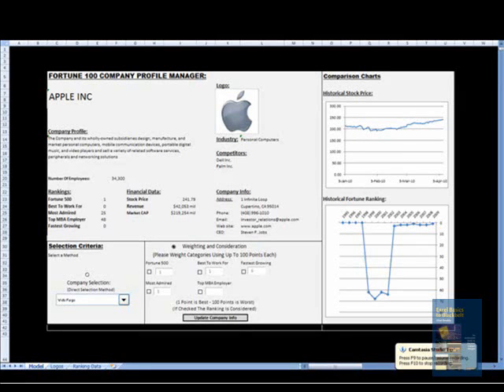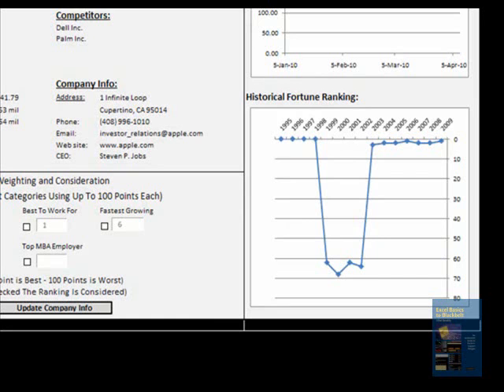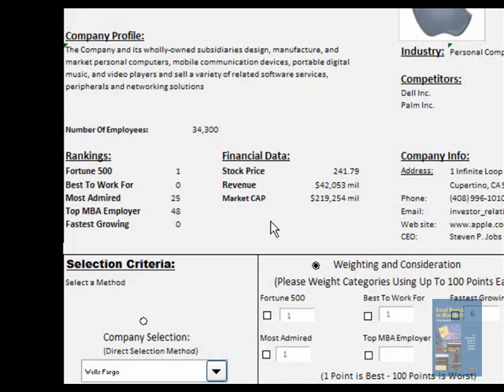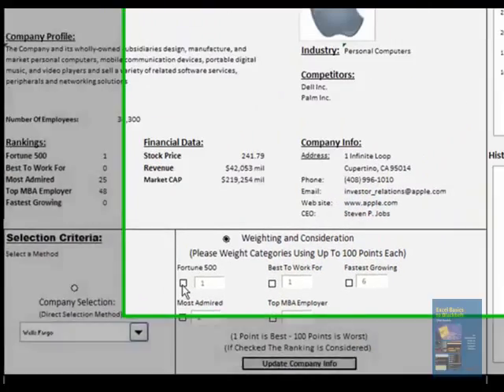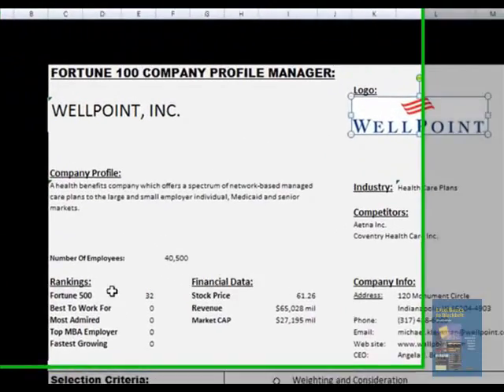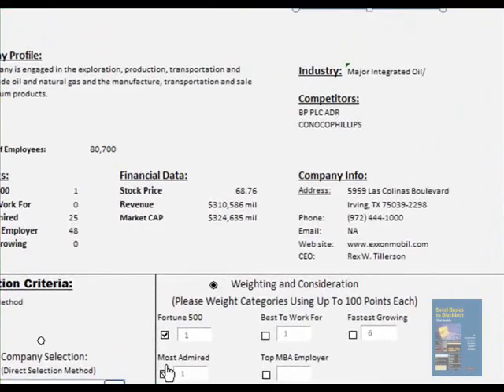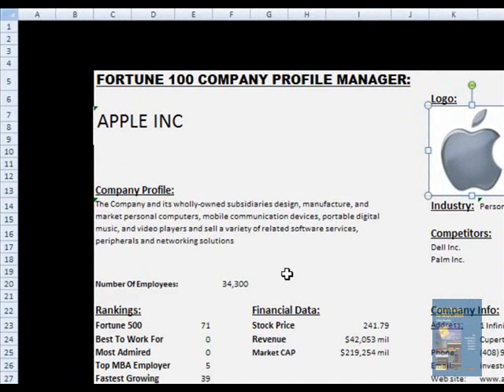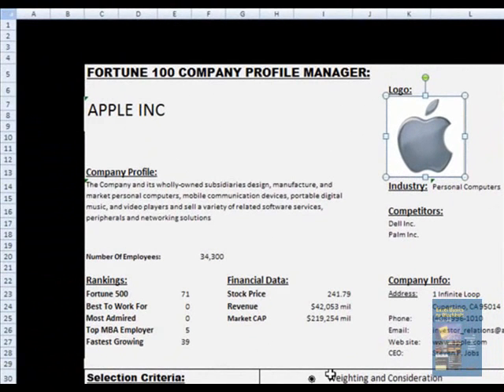Employer Profiler - Excel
Student project developed based on data analysis and vizualization tactics in "Excel Basics to Blackbelt" (Cambridge 2008)